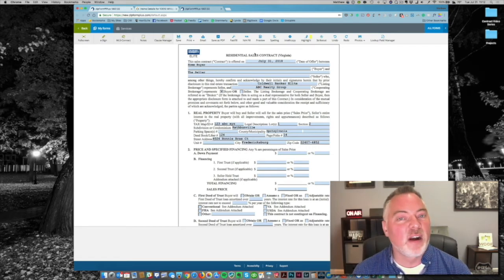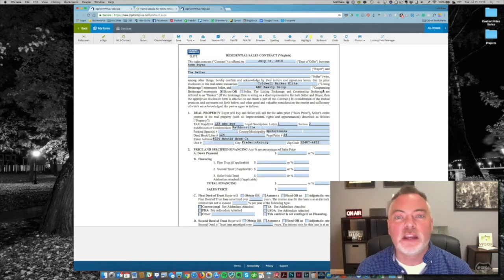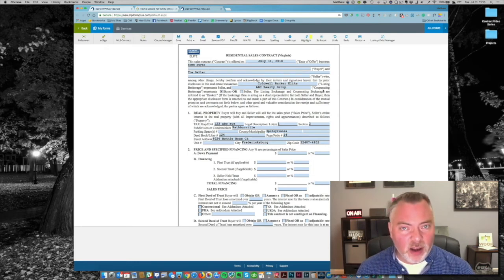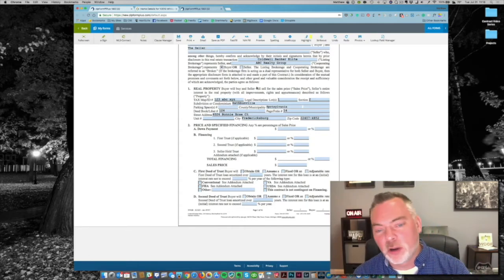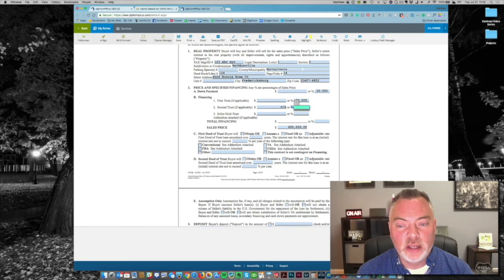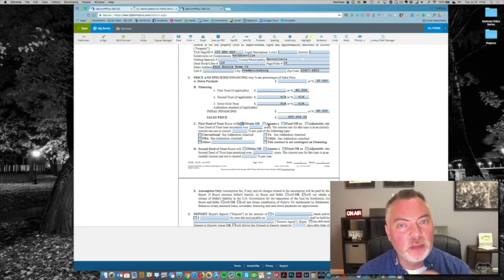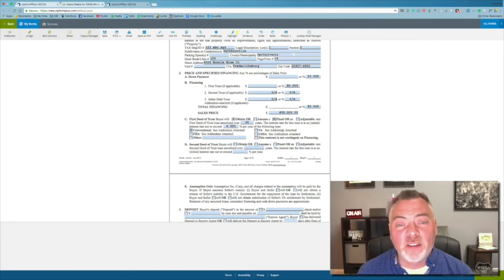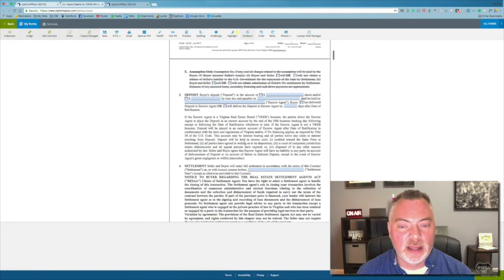NVAR Residential Sales Contract - Intro, Paragraphs 1 and 2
This is part of Coldwell Banker Elite's contract training series featuring the NVAR forms library and presented by Matthew Rathbun - EVP of Coldwell Banker Elite